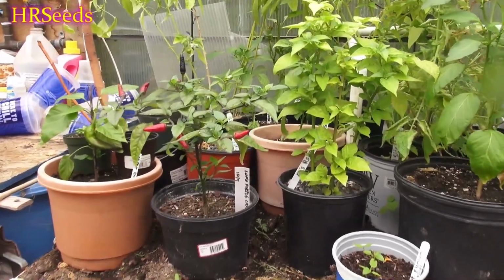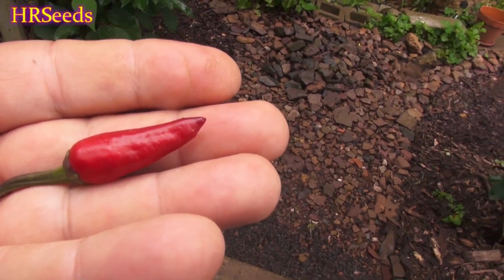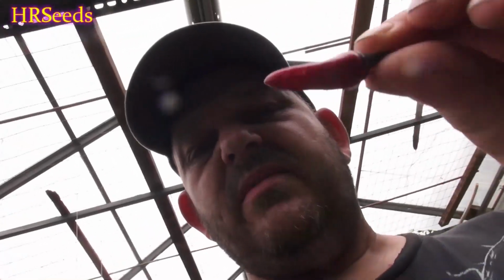⟹ Short Purple Cayenne Pepper | Capsicum annuum | Pod Review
Here is the Short Purple Cayenne Pepper, Capsicum annuum, Scoville Units: 30,000 SHU. This variety is a short upright purple cayenne pepper. We originally sourced our seed as a long purple cayenne pepper but instead this is what came out! This pepper variety is very productive and produces fruit all summer long and even in winter months if you bring it in. Pods are about 1.5 to 2 inches long and 3/8 inch wide at the base. Plants and fruits get a very dark purple almost black color then ripen to red. Plants get to 2 feet tall with hundreds of peppers on it. Some pods can be very hot so be careful! Open pollinated 65 days from transplanting.

 Visit HRSeeds.com for your garden seeds!

⟹ AquaSprouts Garden